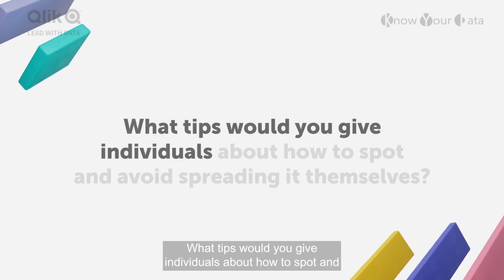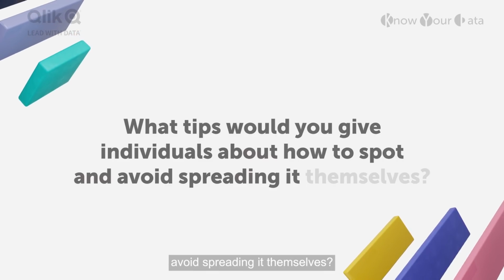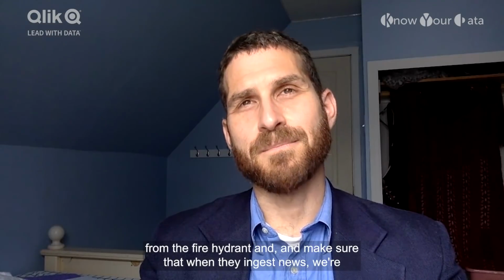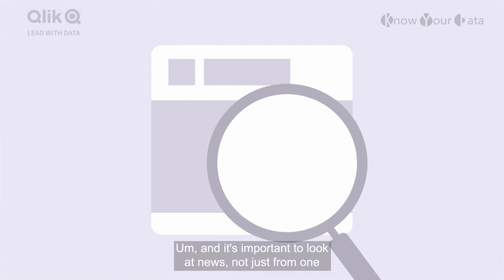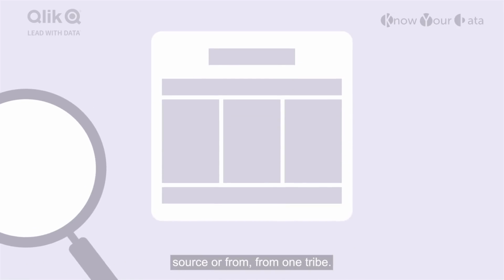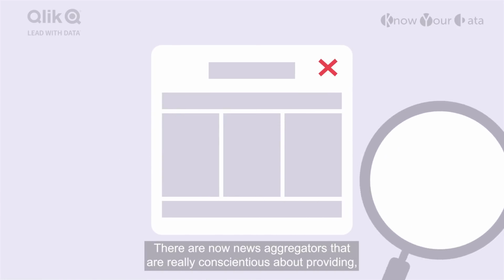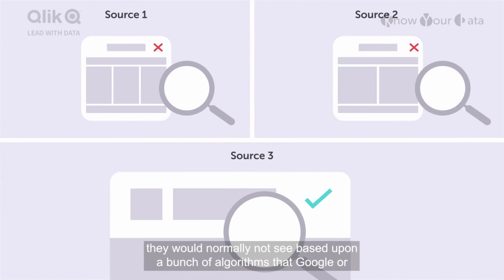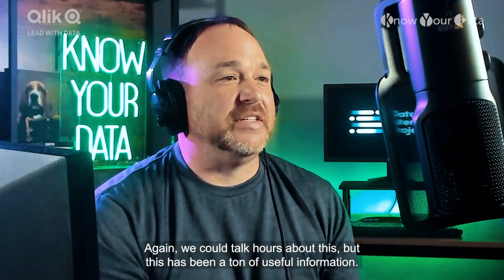How to spot misinformation with the NCRI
In this episode of KnowYourData, Qlik's Kevin Hanegan is joined by Joel Finkelstein, a renowned expert on misinformation, to unpack the concept and crucially, how to avoid falling victim to it.